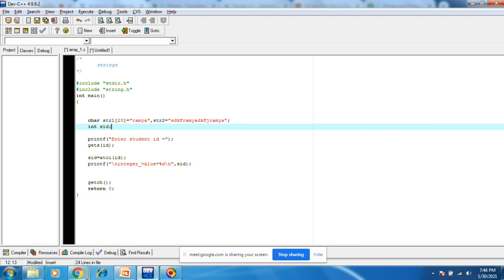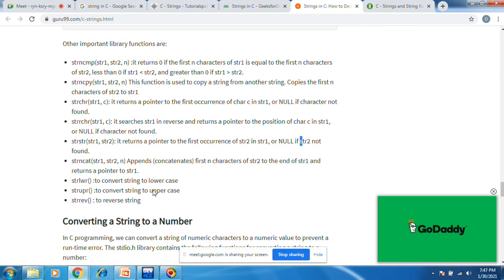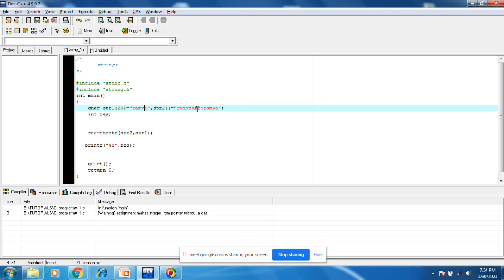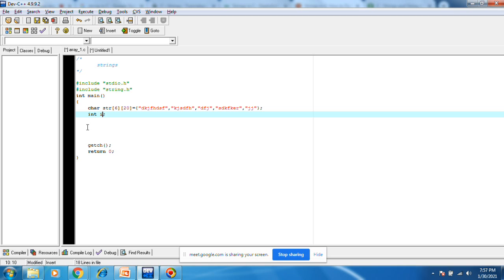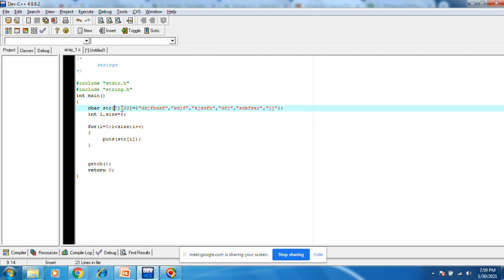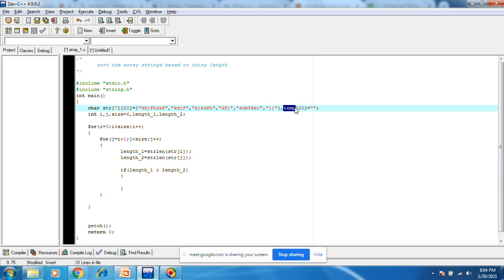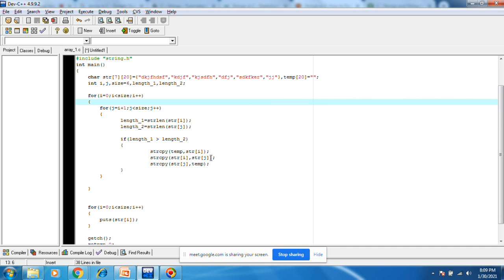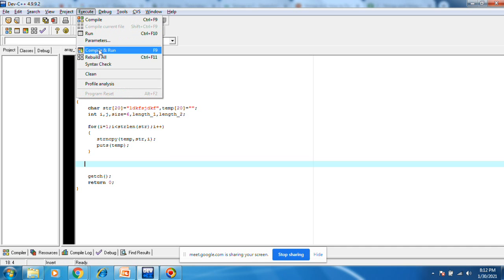C strings session 3| strstr | strncpy| atoi| program to sort string arrays based on string length